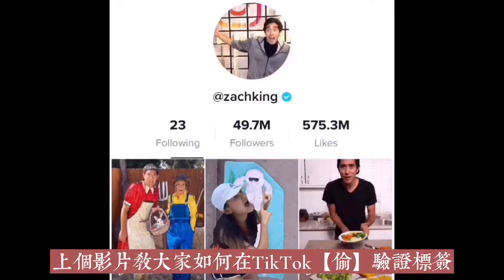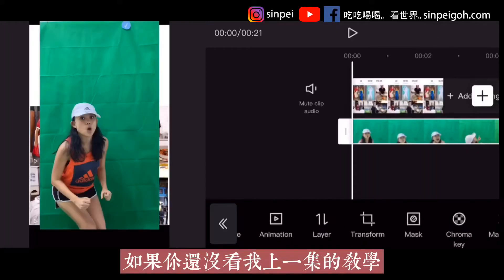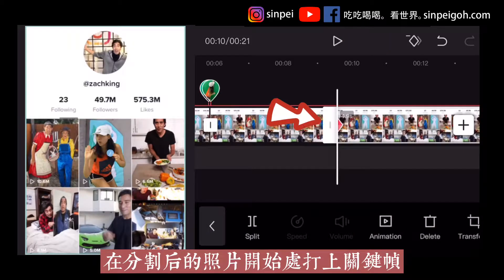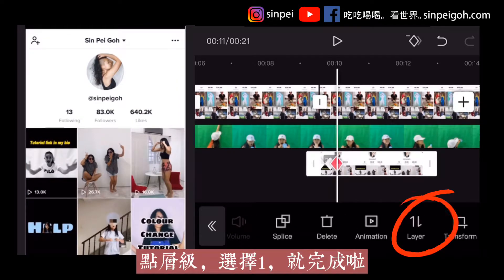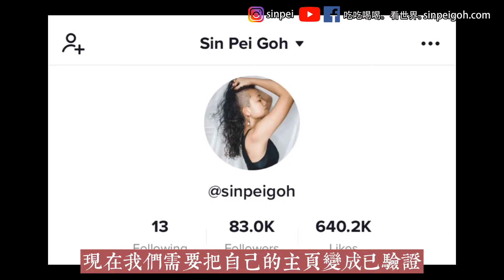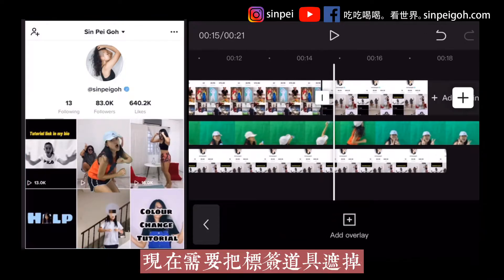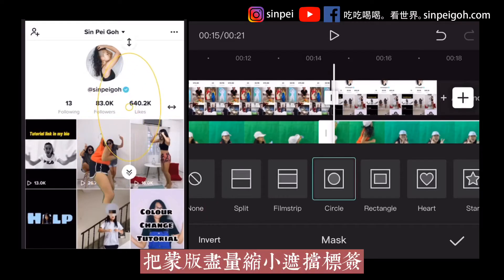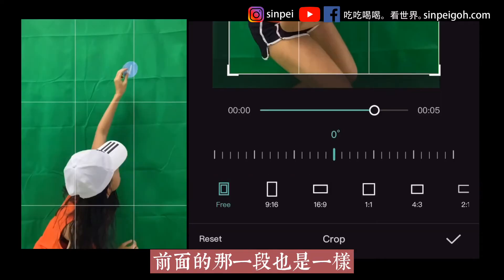TikTok Tutorial | How To "GIVE" Verified Badge？如何“給”驗證標籤？抖音創意短片教學【手機剪片教學】